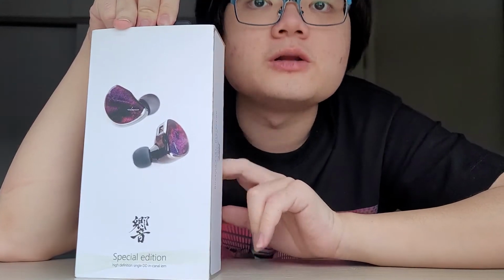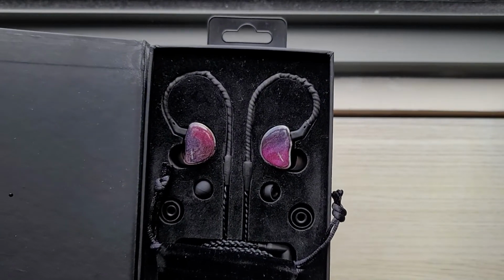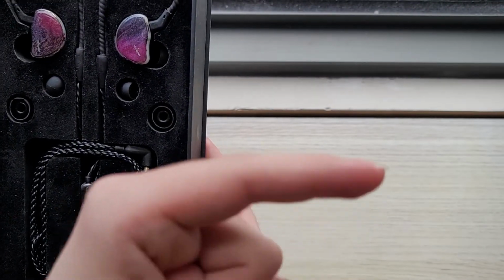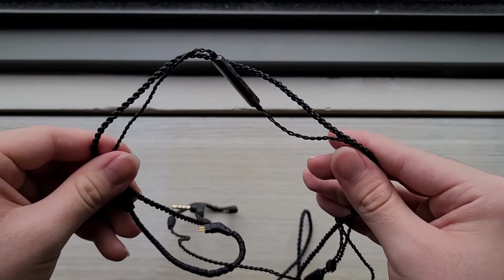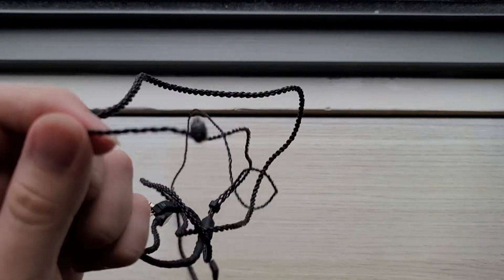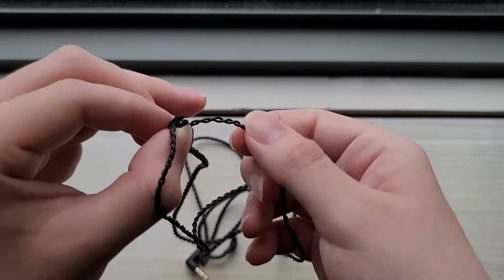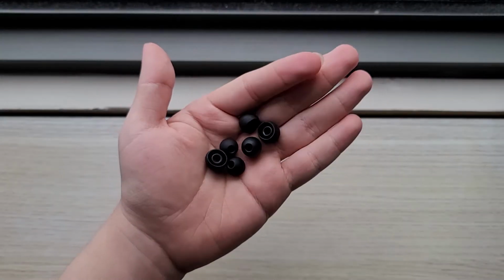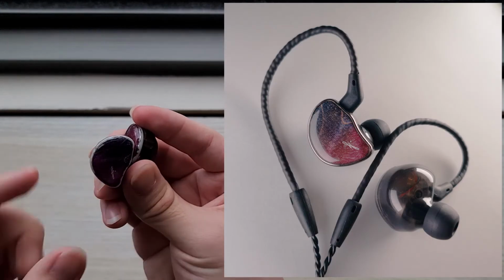Shozy Hibiki SE (Retro) Review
Amies x Cxlt. - Nighttide

0:00 Introduction
1:14 Unboxing
3:30 Cable
6:14 Eartips
6:40 Shozy Hibiki SE Appearance
8:30 Source matching & Tip rolling
9:23 Sound
12:40 Soundstage & Technicalities
13:50 Shozy Hibiki SE vs Shozy Rouge
14:42 Shozy Hibiki SE vs Moondrop Starfield
15:45 Conclusion